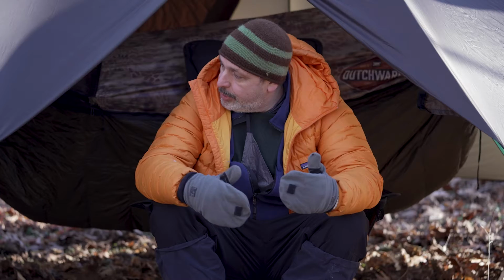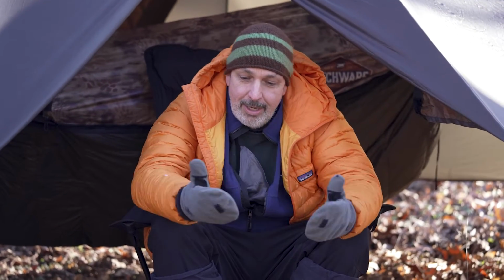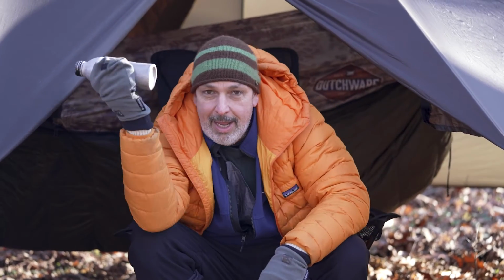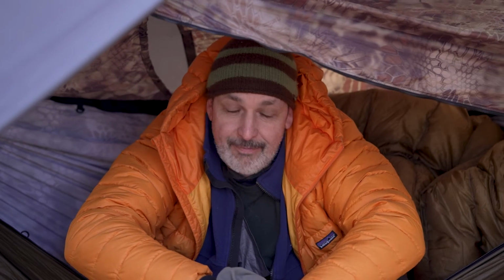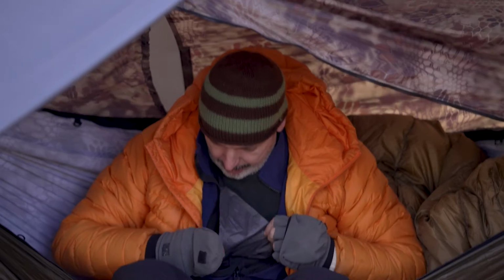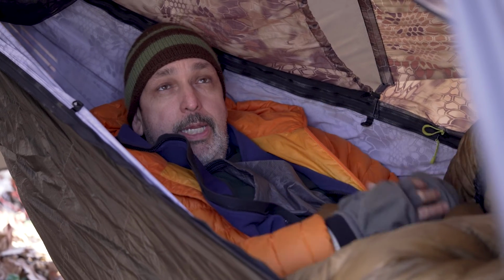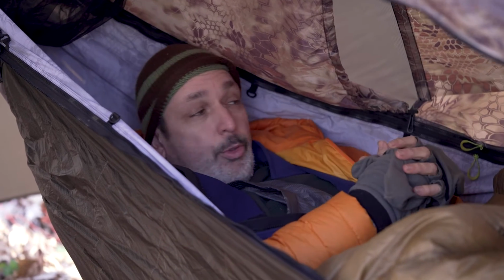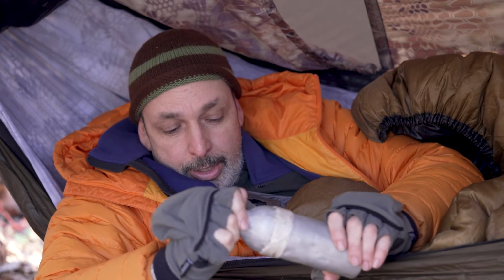Mastering Winter Hammocking: Tips and Tricks for a Cozy Chill Hang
Get ready to elevate your winter hammock camping game! Join Dutch in this insightful guide where he shares expert tips and tricks to keep you snug as a bug in your hammock, even in the chilly winter months. From essential gear recommendations to smart insulation hacks, this video is your go-to resource for a comfortable and warm winter hammocking experience. Don't let the cold cramp your hammock style—learn the secrets to stay toasty and enjoy the serenity of winter camping. Hit play now and make your winter hangs extraordinary!

Peace, Dutch